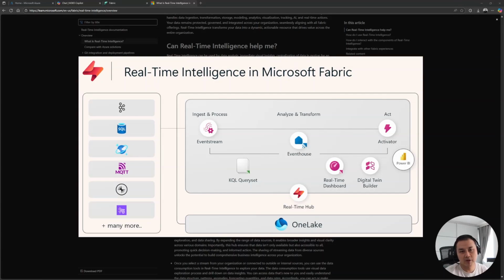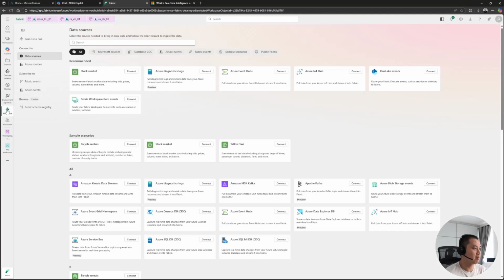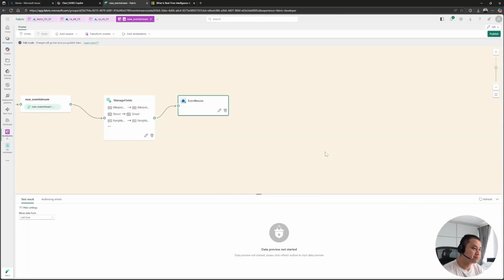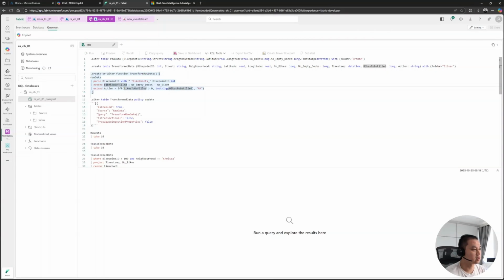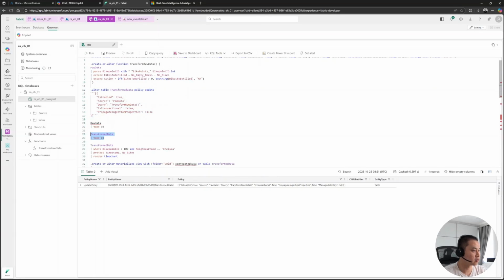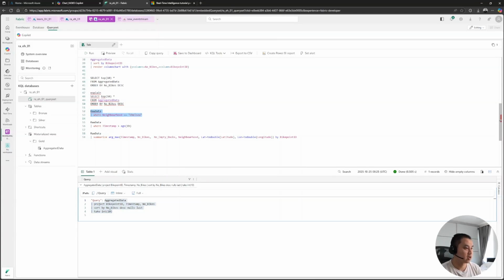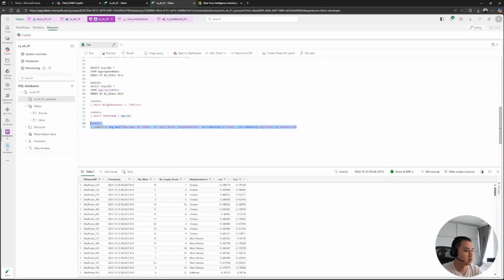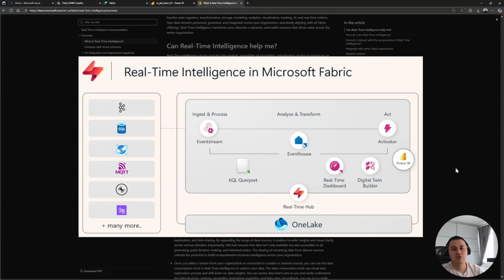A Deep Dive into Microsoft Fabric's Realtime Intelligence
Unlocking Real-Time Intelligence with Microsoft Fabric: In-Depth Tutorial

00:00 Introduction to Realtime Intelligence in Microsoft Fabric
01:48 Setting Up Your Workspace and Event House
03:33 Creating and Managing Event Streams
07:44 Transforming and Querying Data
16:24 Building Real-Time Dashboards
21:10 Creating Alerts with Activator
22:34 Conclusion and Wrap-Up